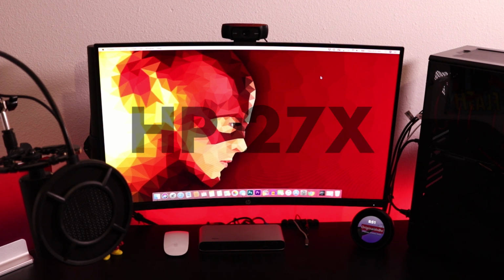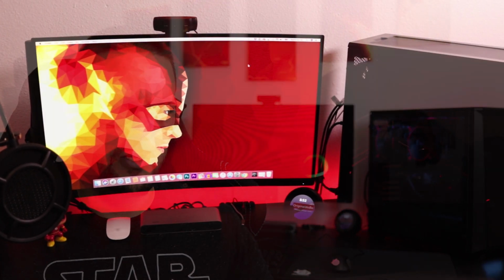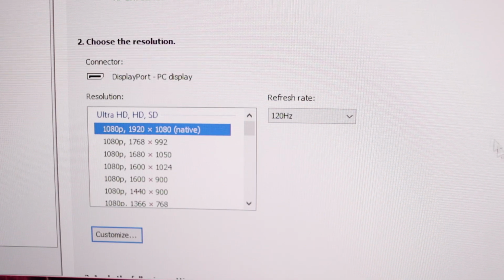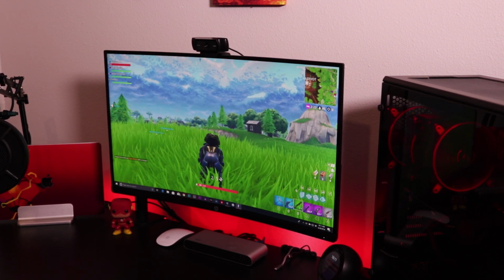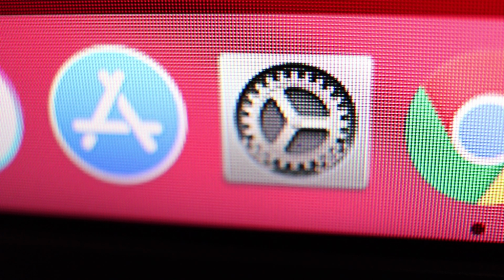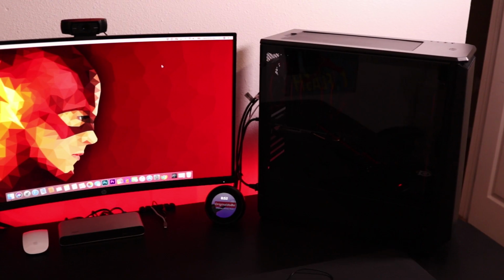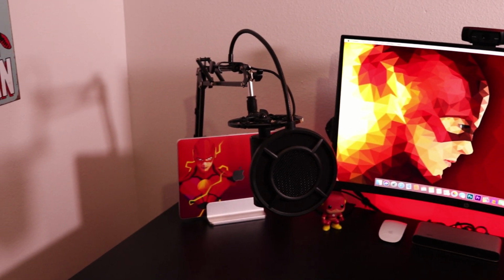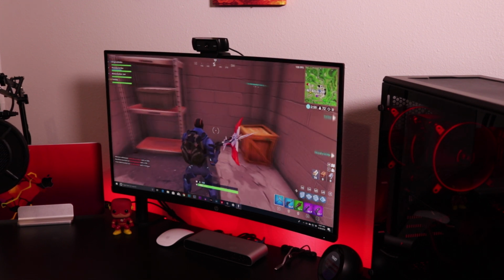HP 27X MONITOR | FORTNITE ESSENTIAL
HP 27X

Microphones